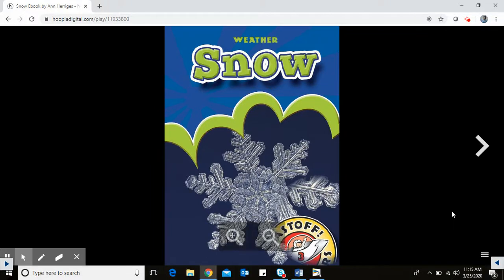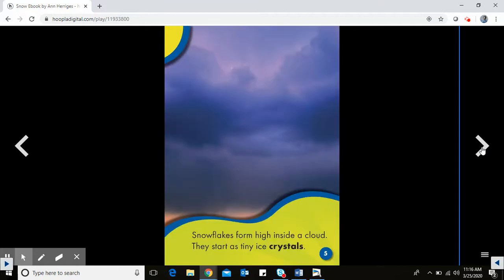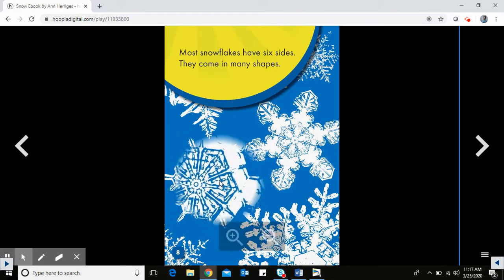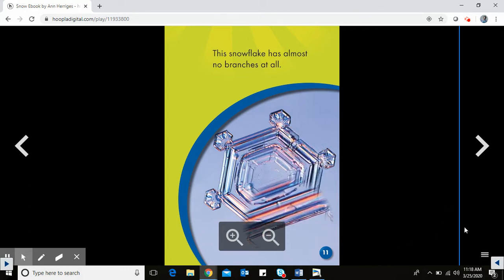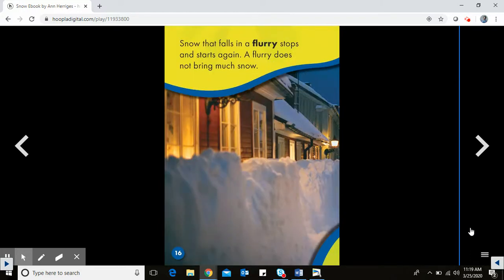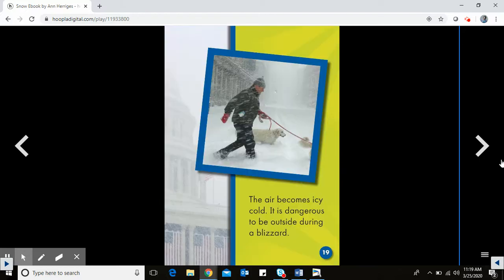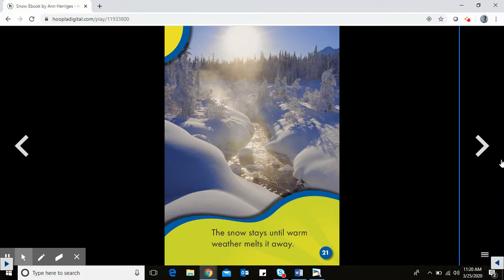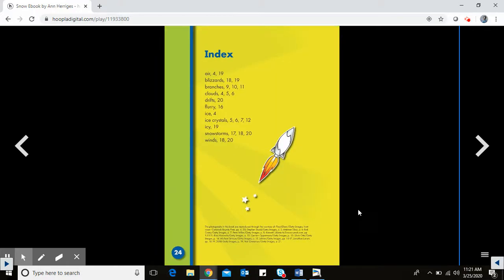"Snow" by Ann Herriges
Read aloud of "Snow" by Ann Herriges